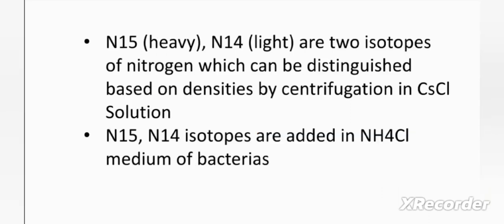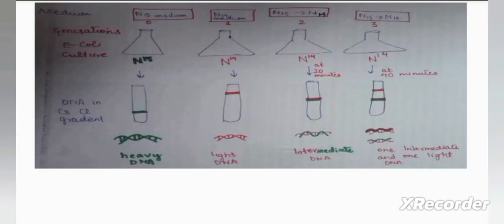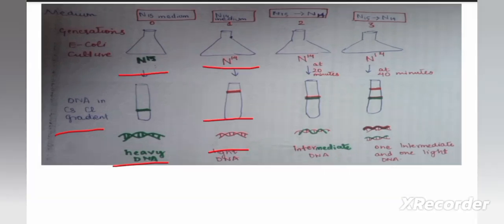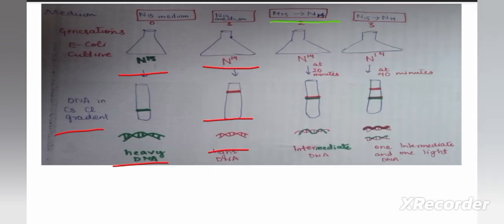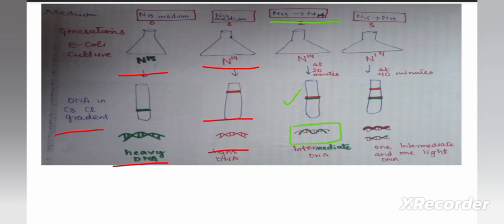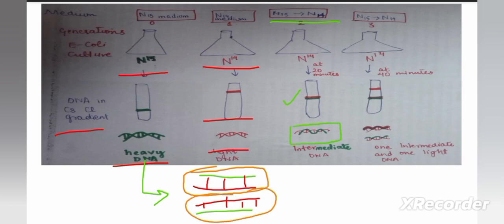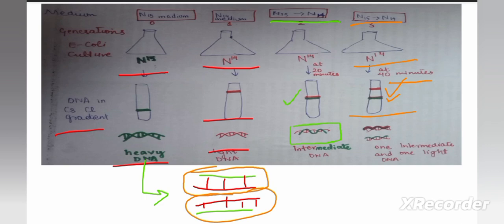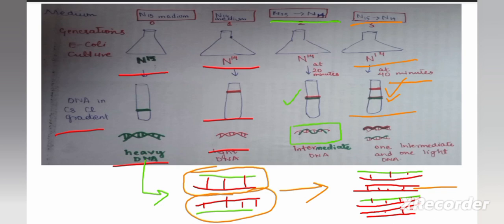Meselson and Stahl's Experiment || Lecture 8 || Chromosomes and DNA || Class 12 || PPSC/ FPSC